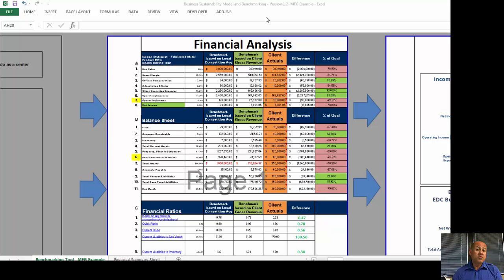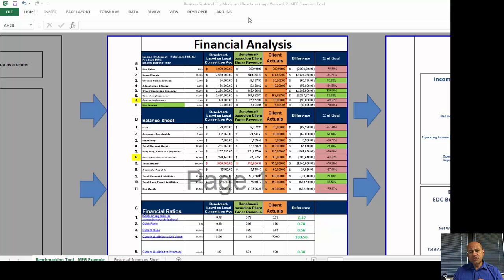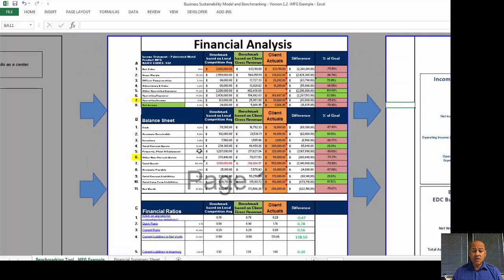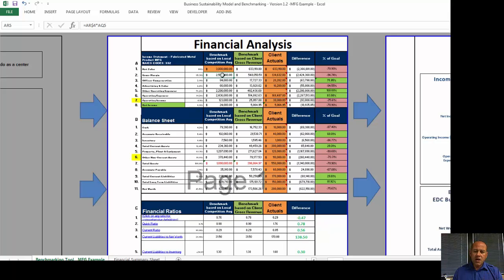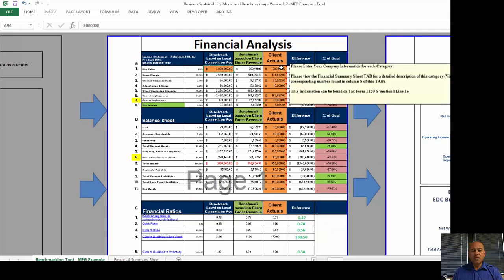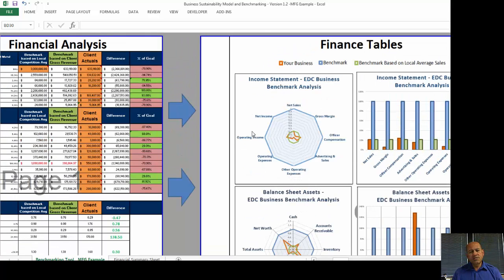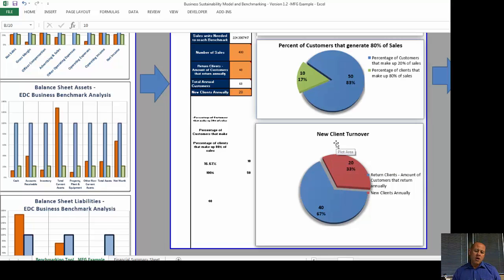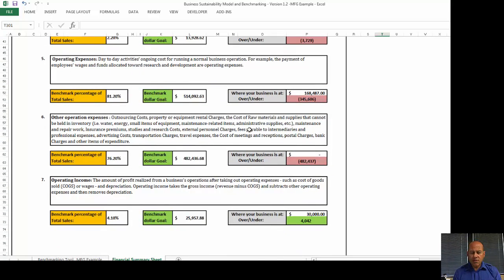Financial Benchmarking for Small and Medium Sized Businesses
This is an overview of financial benchmarking for small businesses.